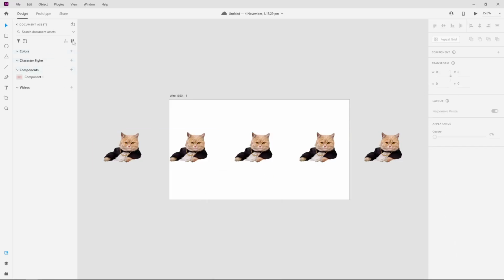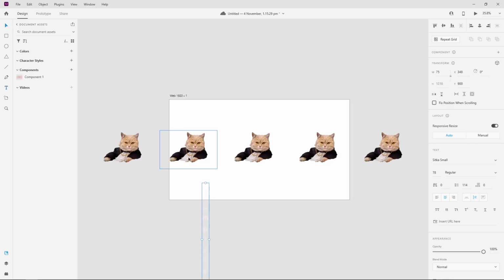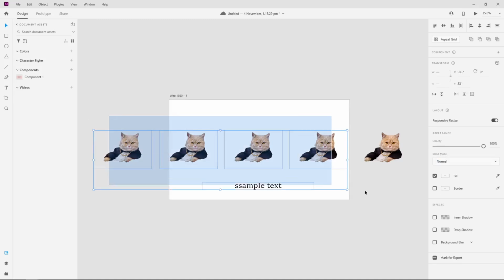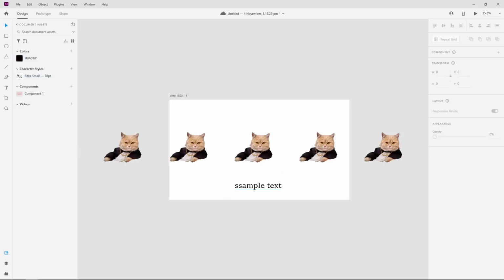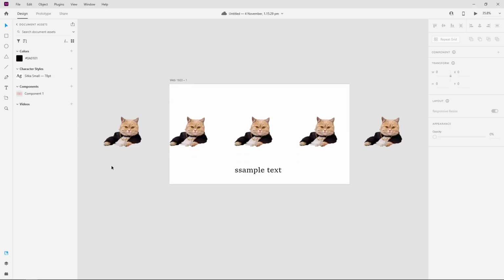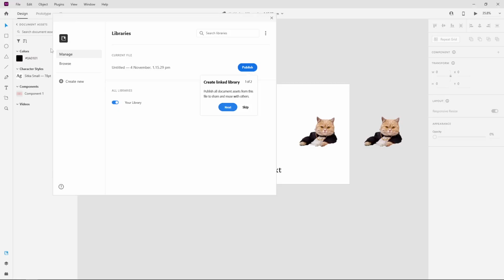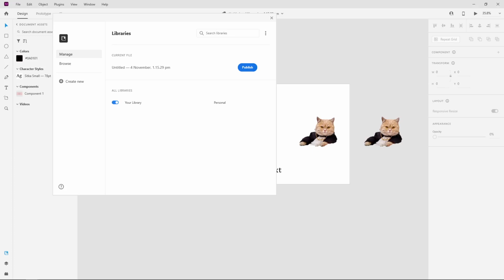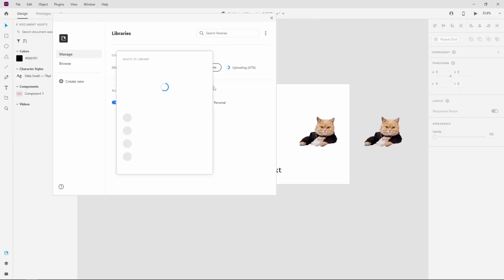How to Create a Design System Library in Adobe XD [2026 Full Guide]